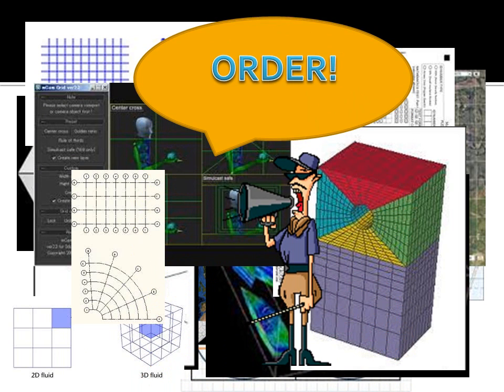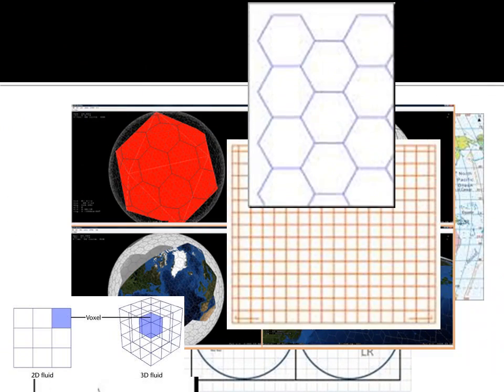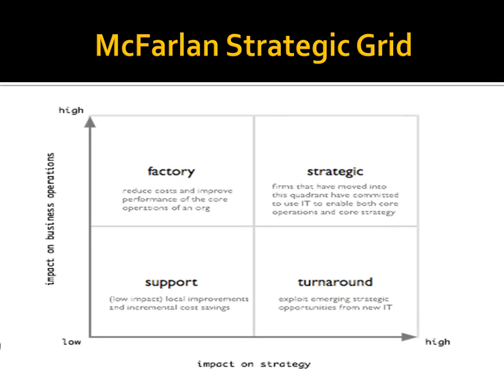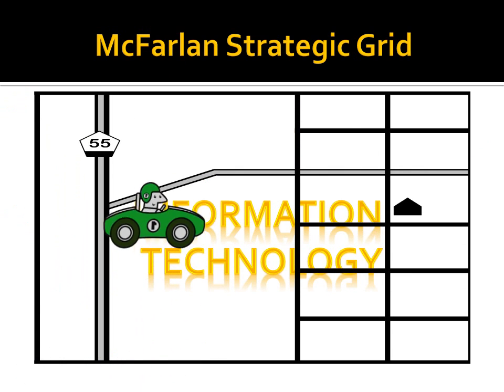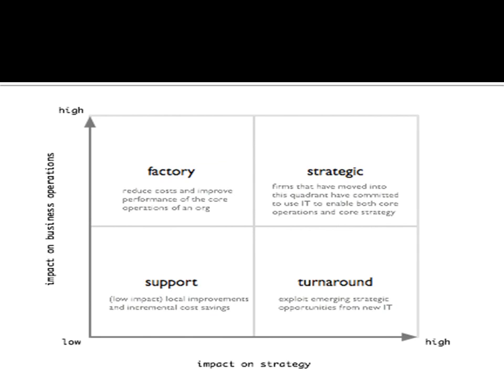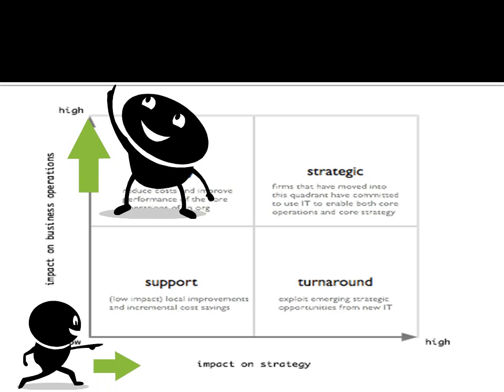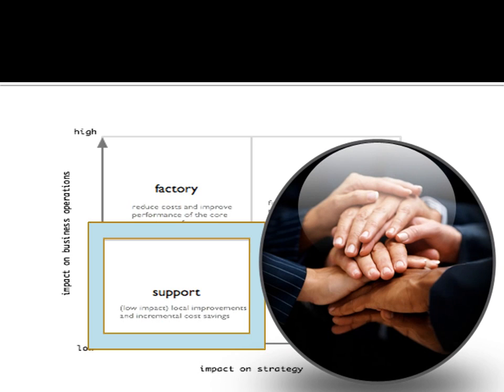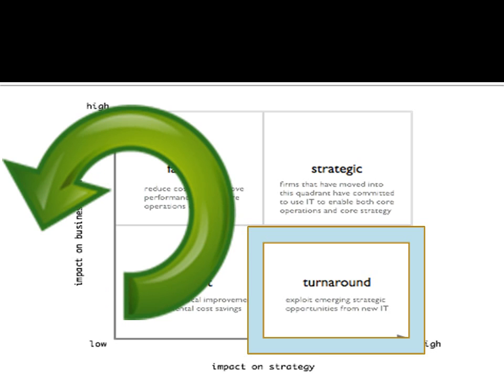McFarlan Strategic Grid